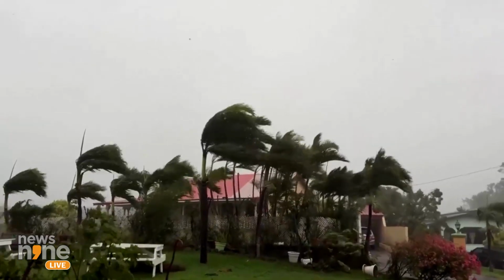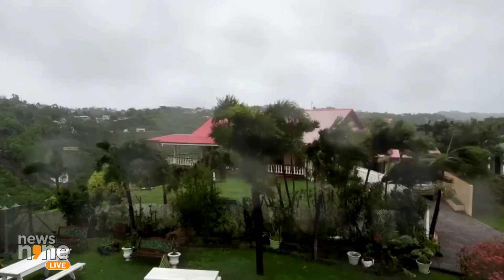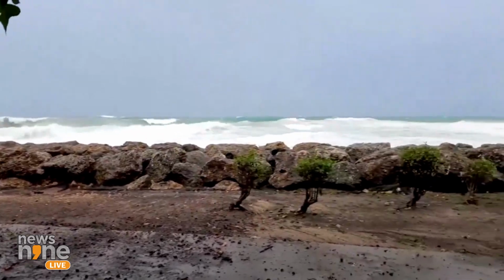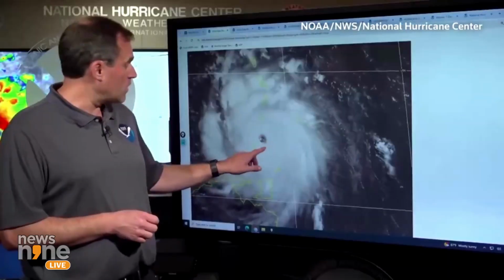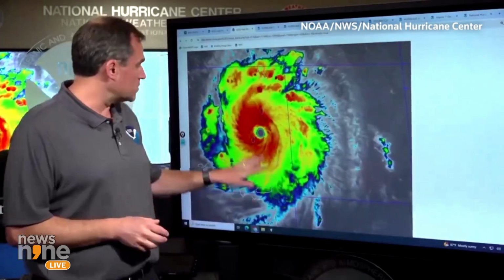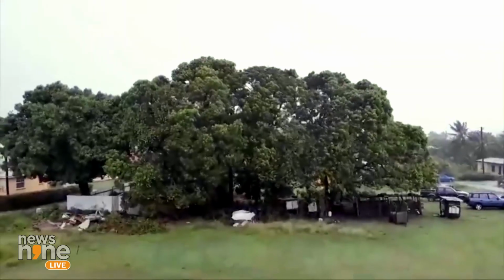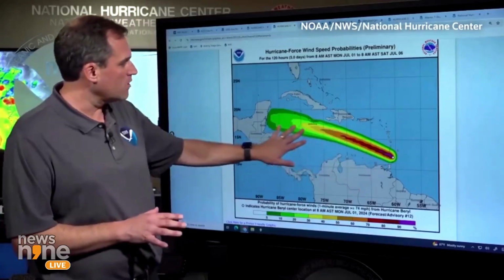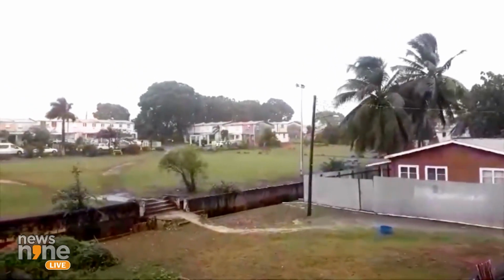Hurricane Beryl's Impact and Climate Change Concerns | WEATHER | NEWS9